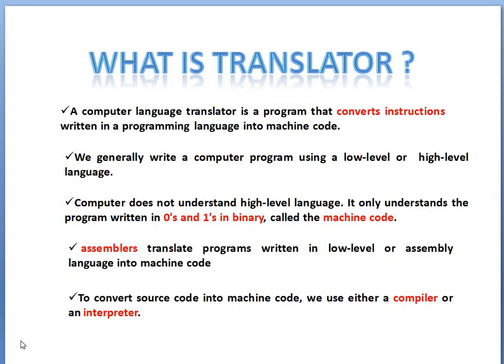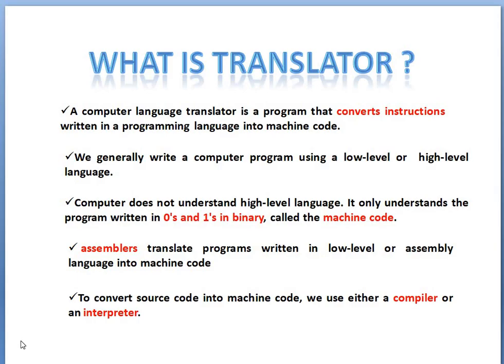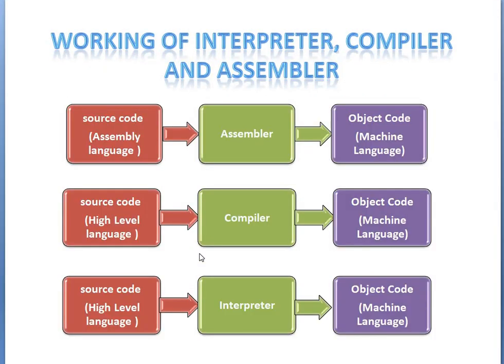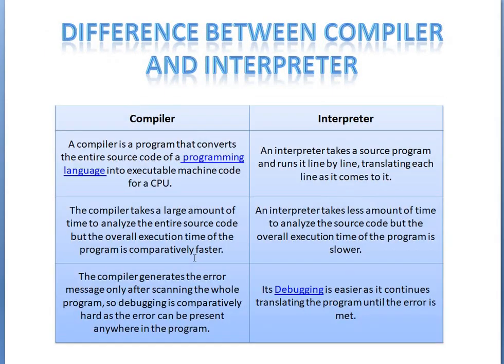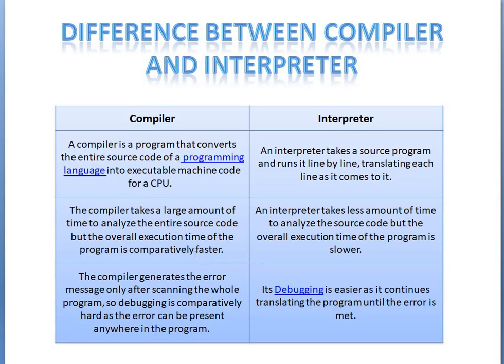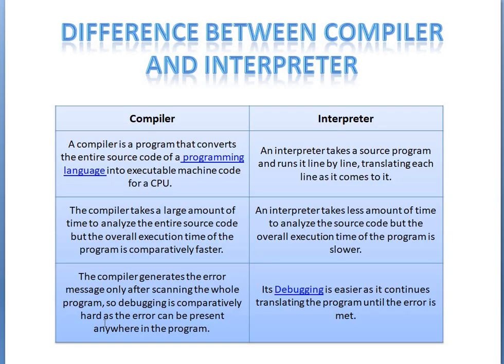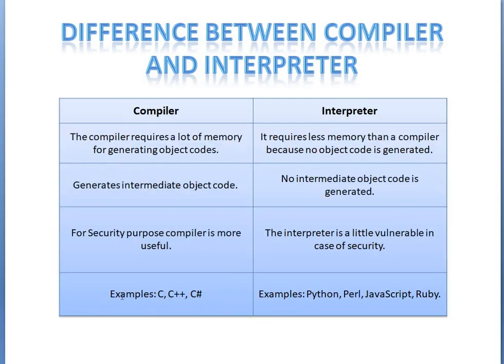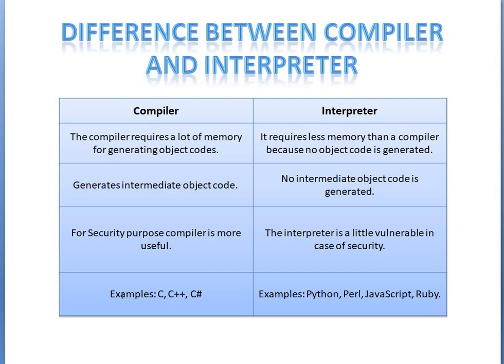computer language translators